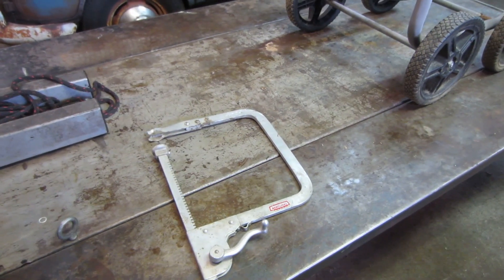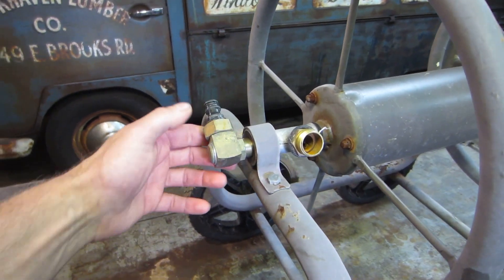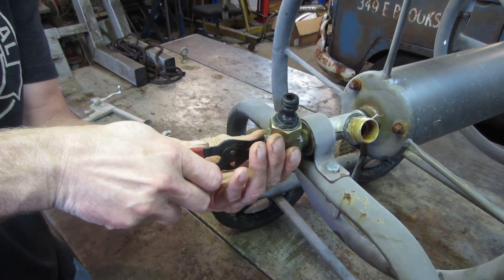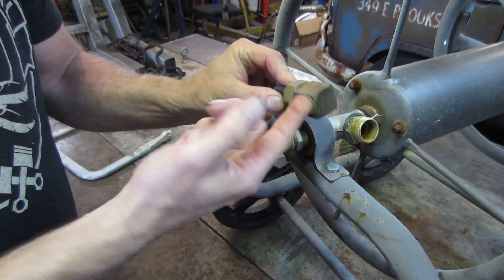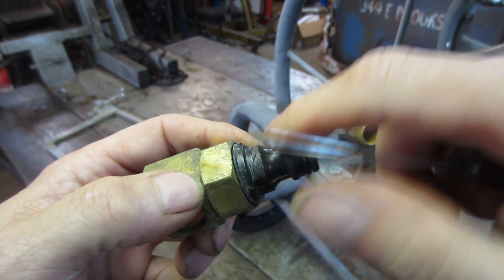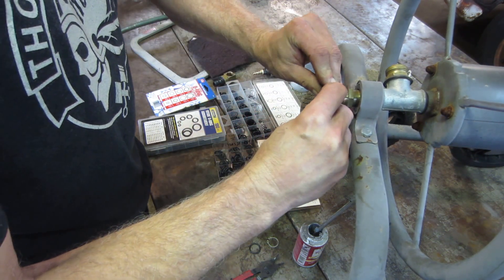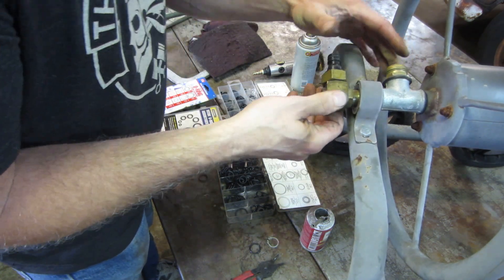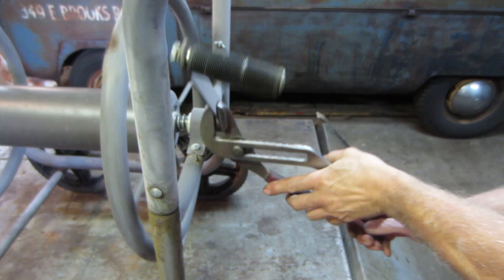scrap yard hose reel repair.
was not going to put this up, as it seemed kinda simple but let me know what you think.